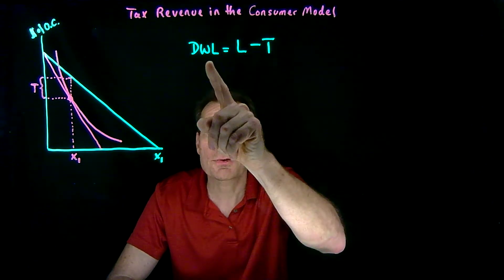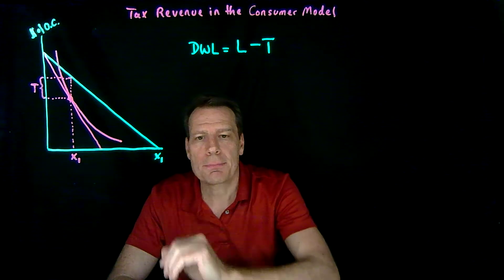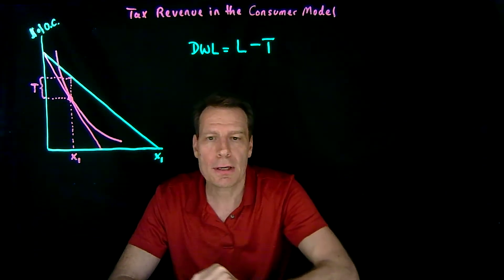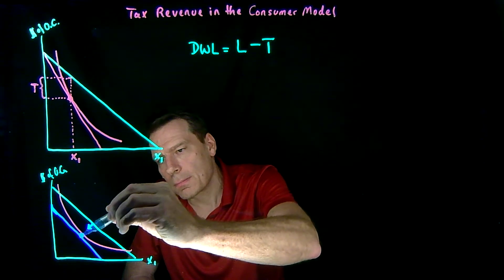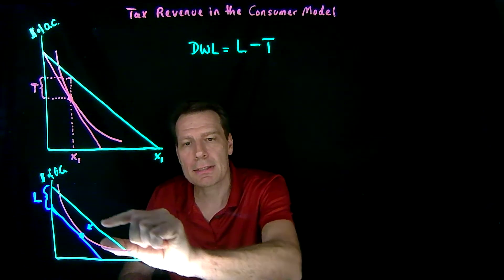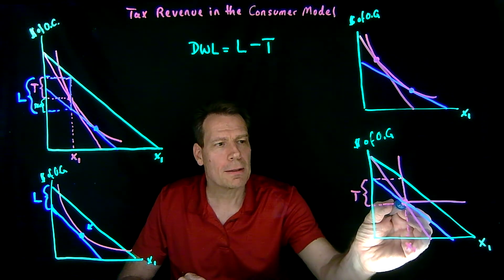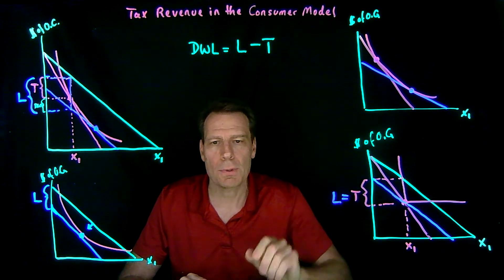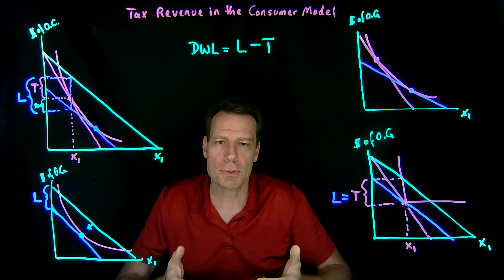7.3.Deadweight Loss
This video illustrates how to identify deadweight loss from a distortionary tax in the consumer model -- and how the size of the deadweight loss is related to substitution effects.